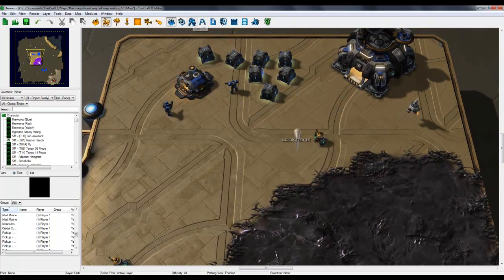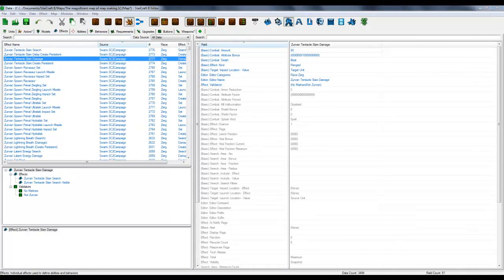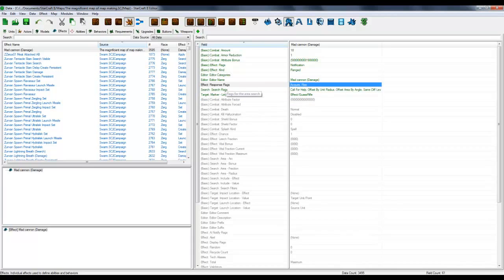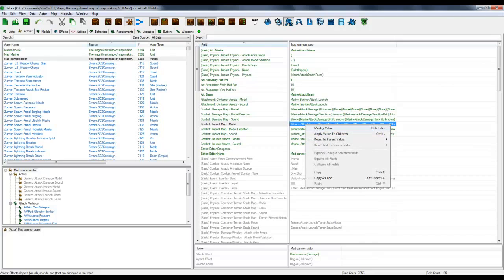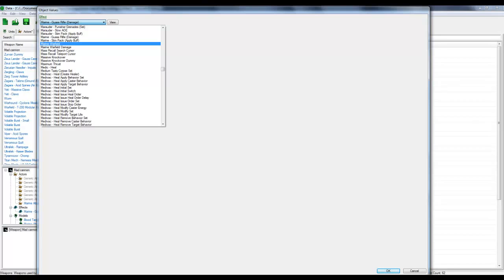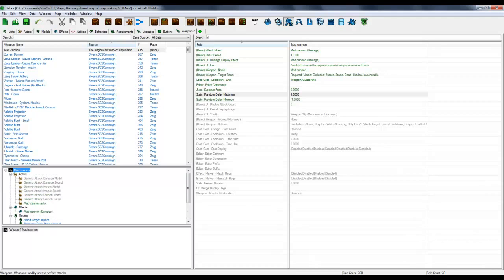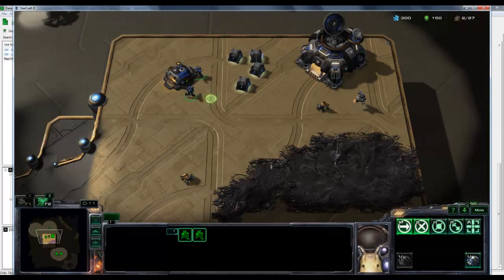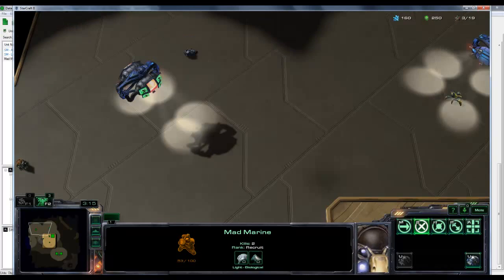Starcraft 2 Map Editor - Projectileless weapons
I know projectileless isnt really a word :)

Any questions or video requests are welcome.